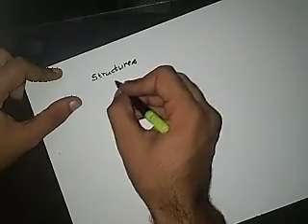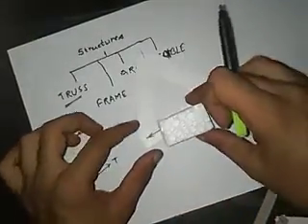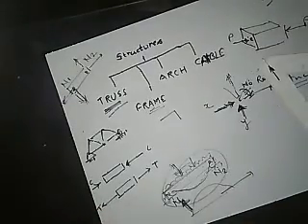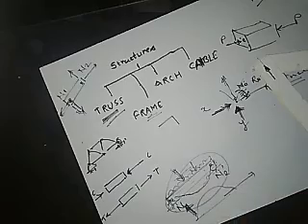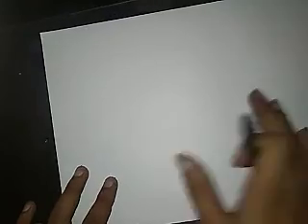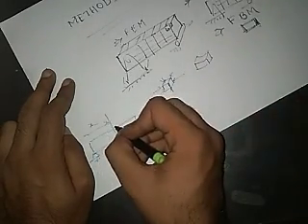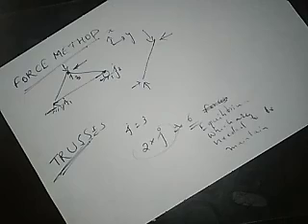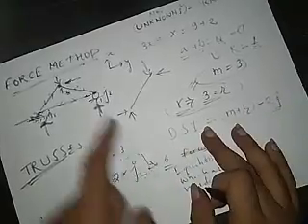Methods Of Analysis And Indeterminacies Of Trusses Part 1: